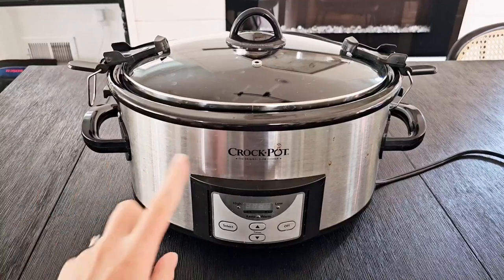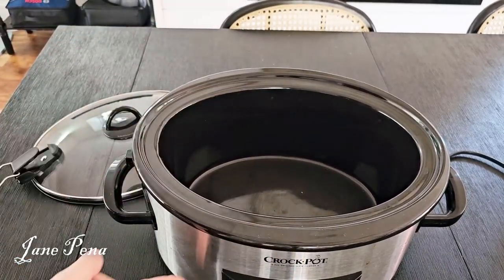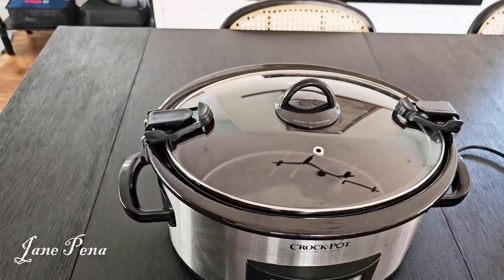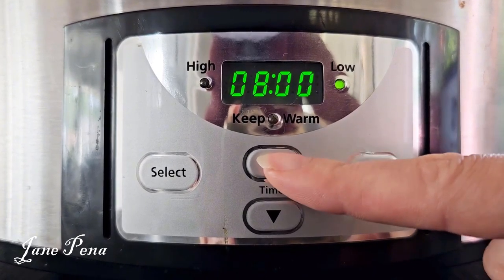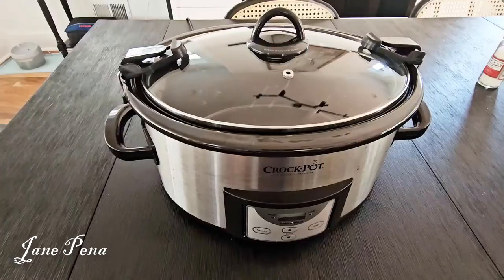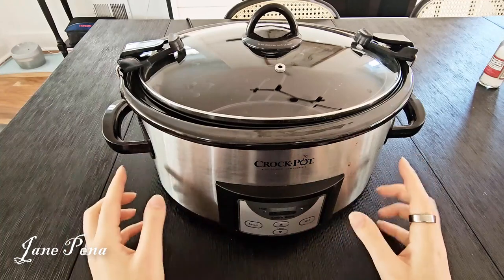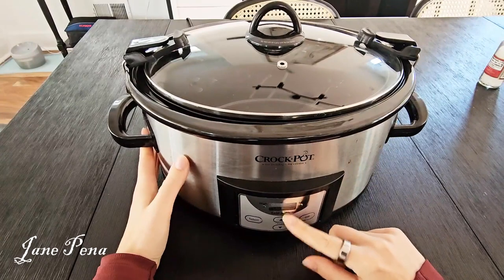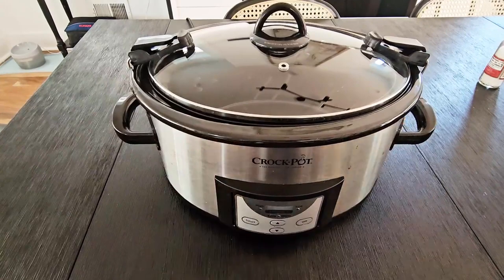Crock-Pot 6 Quart Programmable Slow Cooker Review - Pros & Cons, Should you buy it?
Crock-Pot 6 Quart Cook & Carry Programmable Slow Cooker with Digital Timer, Stainless Steel .
 6 quart Cook & Carry Slow Cooker serves 7 plus people.
Digital countdown control lets you program cook times anywhere from 30 minutes up to 20 hours; shifts to Warm setting automatically once cook time completes.
Easy to use locking lid featuring lid gasket provides extra seal for less mess on the go.
B004P2NG0K